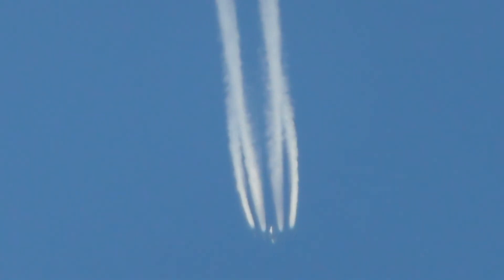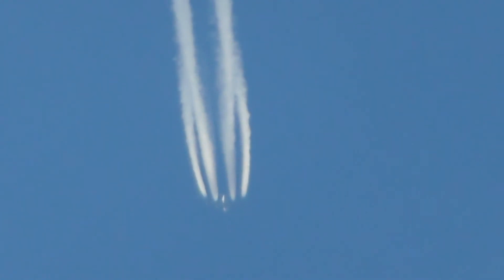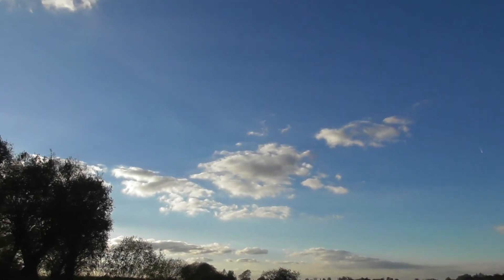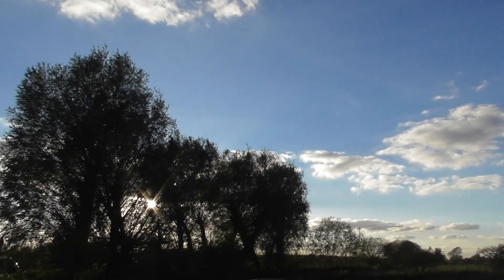good Contrail Airbus a340 luthansa over Burwell fen 27oct17 536p DAIHY Munich 2 chicago